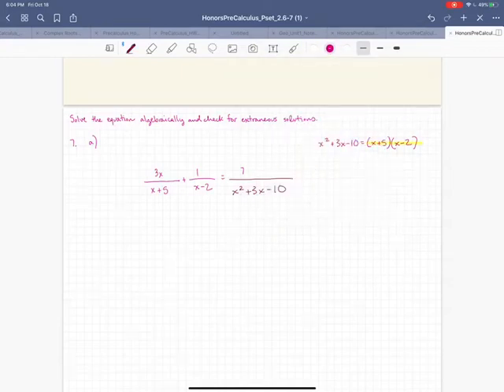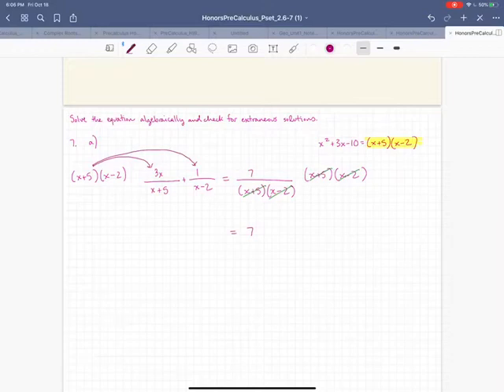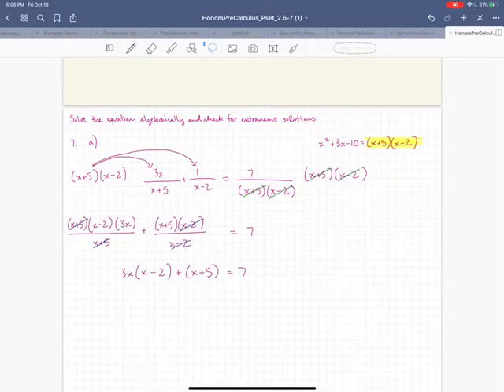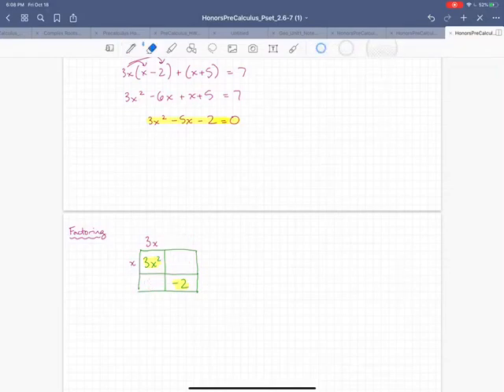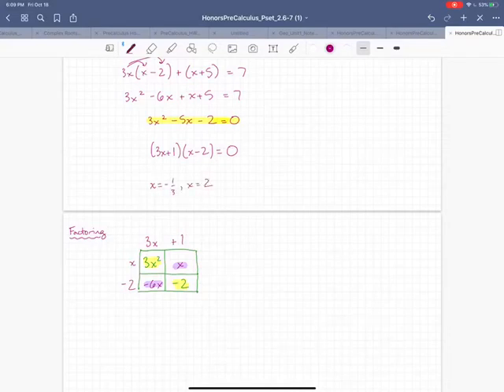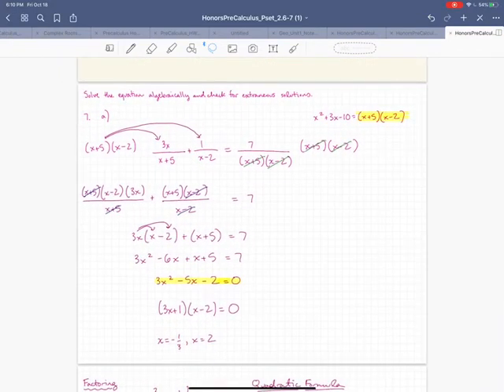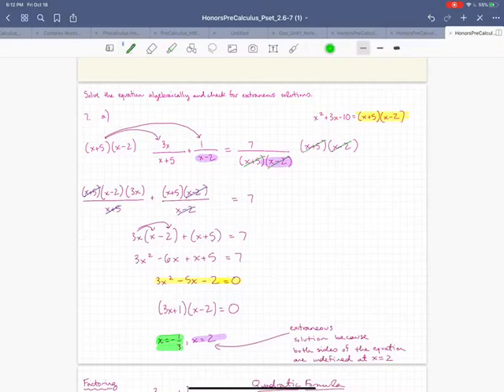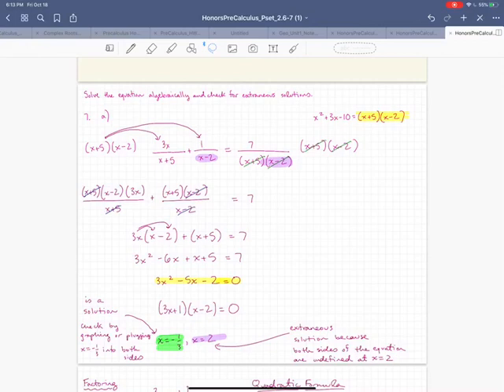HnPreCalculus_Pset2.6-7_7a